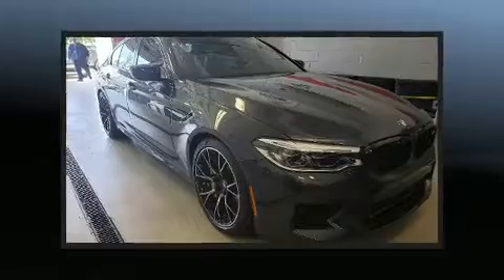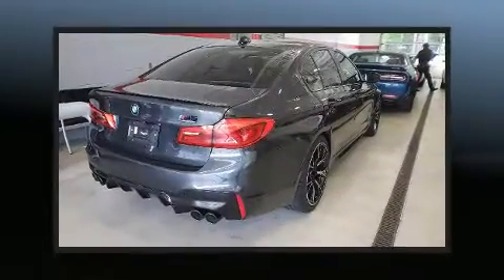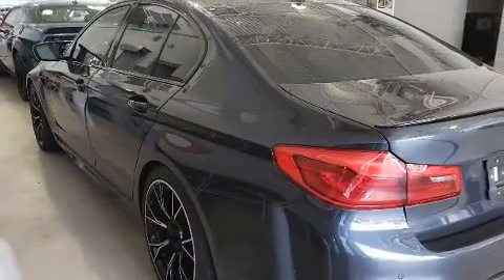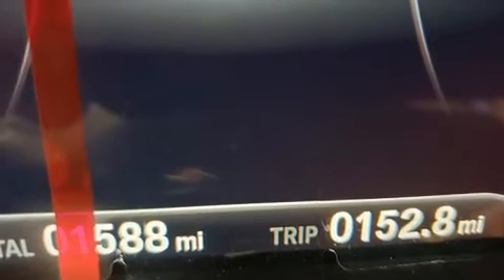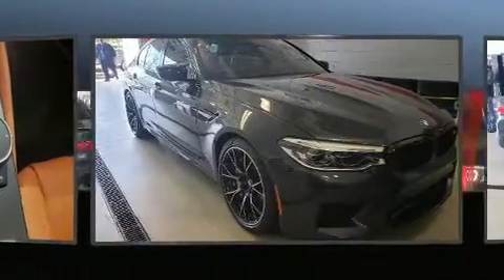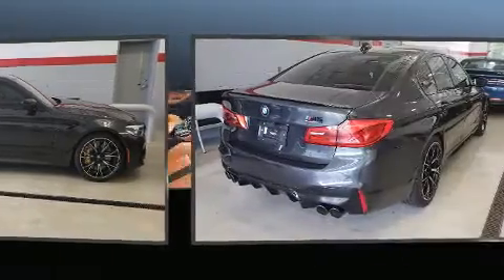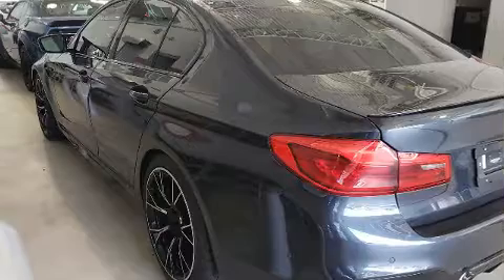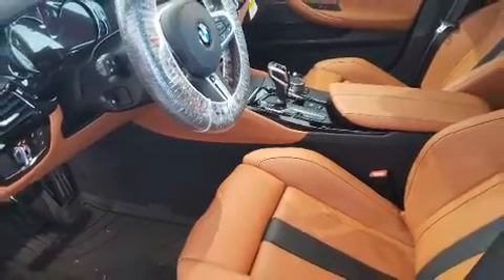2019 BMW M5 Competition in Cary, NC 27511-7910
Sensibility and practicality define the 2019 BMW M5. With less than 2,000 miles on the odometer, this 4 door sedan prioritizes comfort, safety and convenience. Turbocharger technology provides forced air induction, enhancing performance while preserving fuel economy. BMW prioritized handling and performance with features such as: power trunk closing assist, a power seat, an automatic dimming rear-view mirror, an outside temperature display, automatic dimming door mirrors, cruise control, and power windows. Everything is where it ought to be, from the dashboard controls to the door locks and window controls. Rear passengers enjoy the seat heating functionality, keeping them warm during the winter months. The unique heads-up display projects vehicle information onto the windshield, including speed, gear selection and engine speed. Drivers benefit by not having to take their eyes off the road. You and your passengers will enjoy the stereo system, which includes a CD player with MP3 capability, steering wheel mounted audio controls, A 20 gigabyte hard drive, and 16 speakers, providing excellent sound throughout the cabin. In the event of a rollover collision, side curtain airbags provide additional protection for outboard seated passengers. You will have a pleasant shopping experience that is fun, informative, and never high pressured. Please don't hesitate to give us a call.